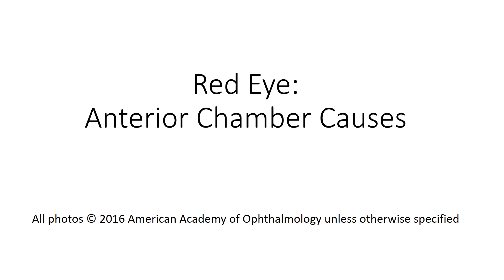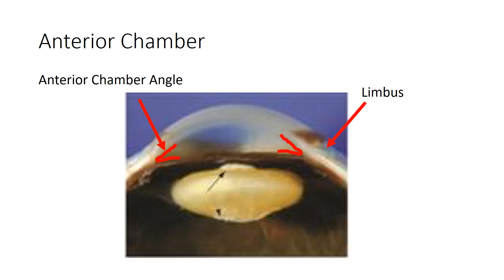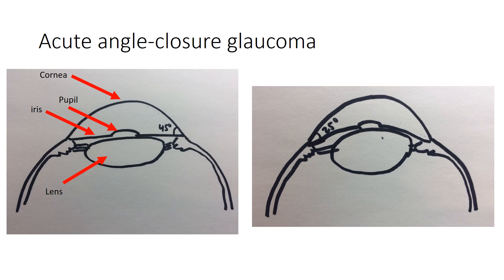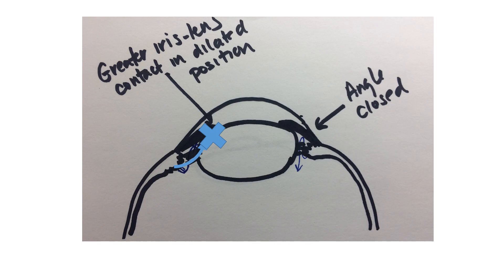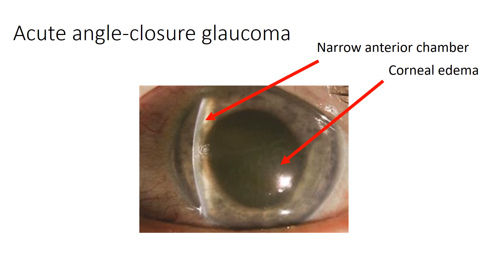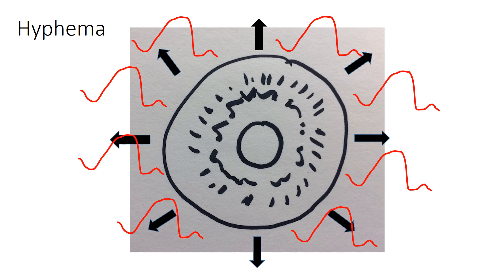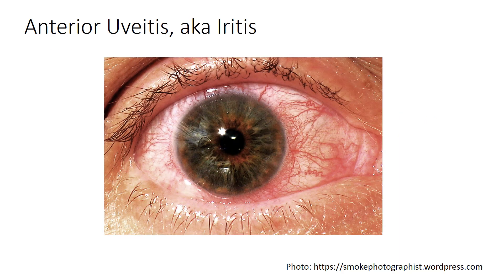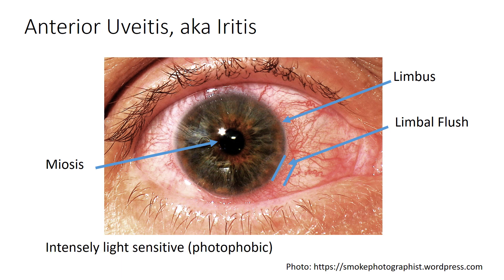Anterior Chamber Causes of Red Eye